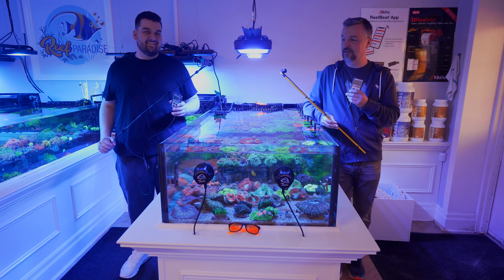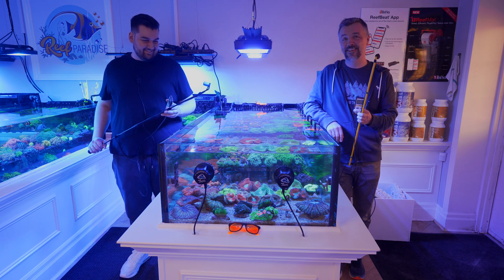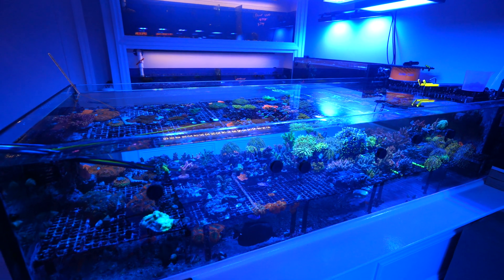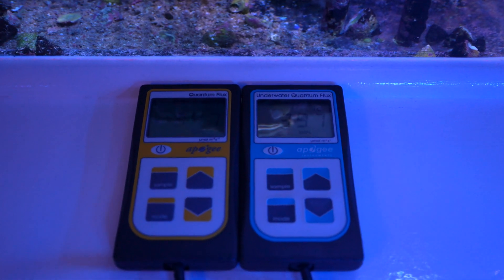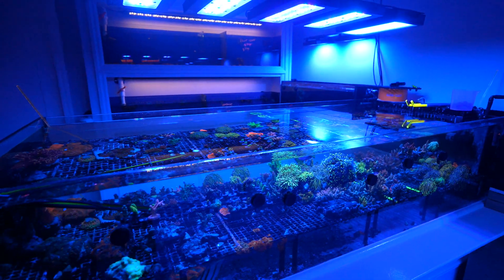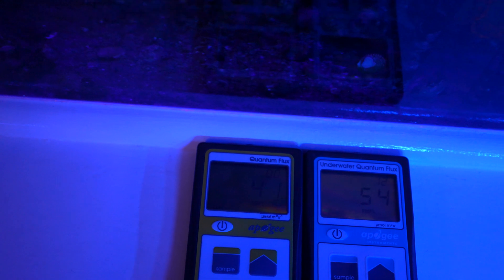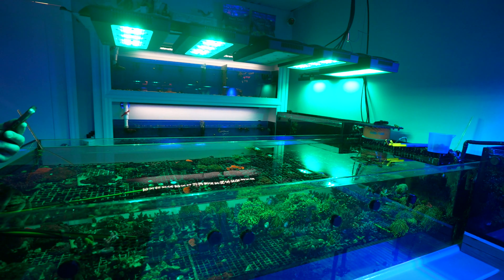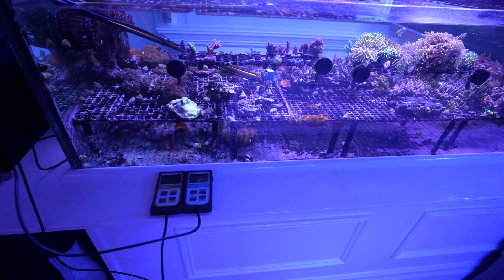Will Too Much Light (700+ PAR) Kill Your Coral?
Ever wondered how a 10 year old PAR meter MQ-200 stacks up against the latest and greatest Apogee MQ-510? Also, did we hit 700+ PAR?

0:00 Introduction
0:54 Regular Light
6:20 Different Spectrums
13:45 Display Tank
18:55 Final Thoughts